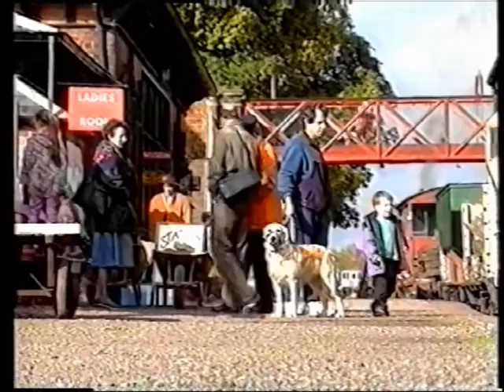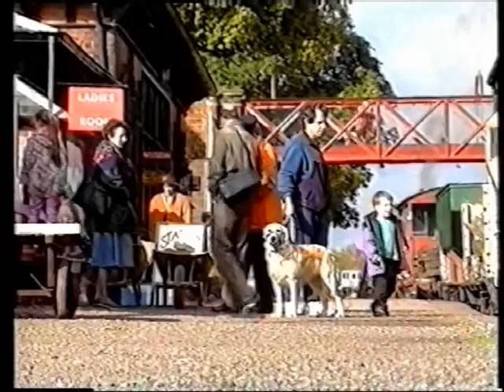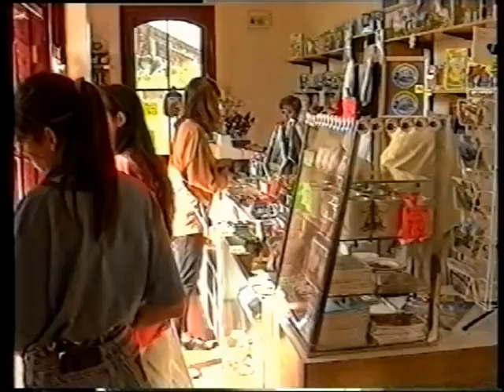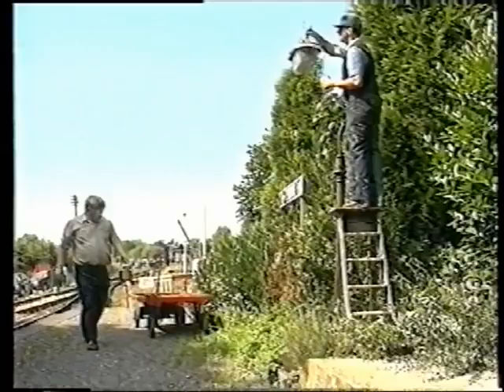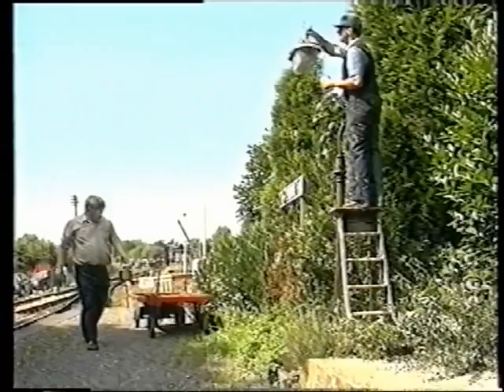SRS membership promo 1990?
A load of old faces and an excellent voice over artiste